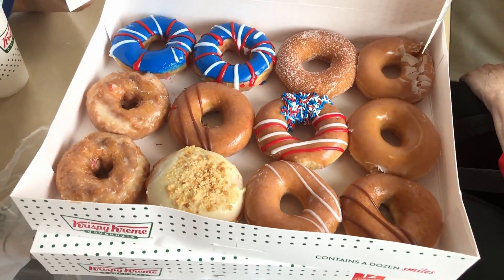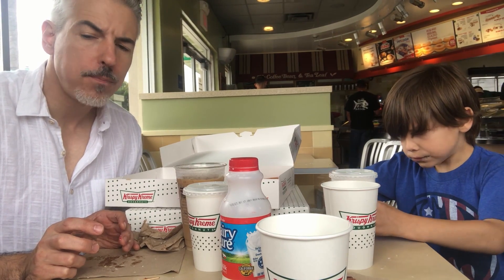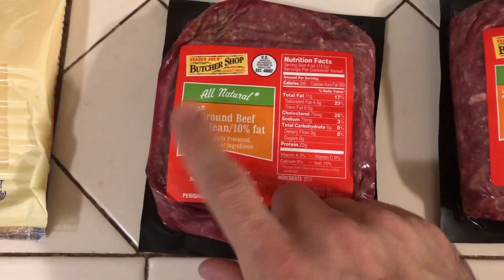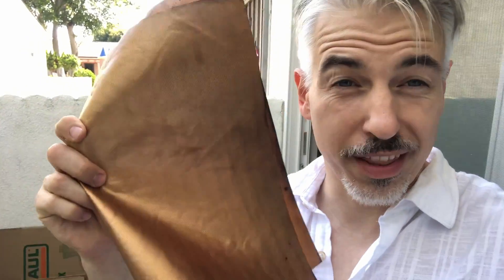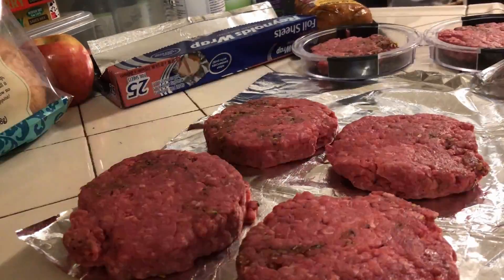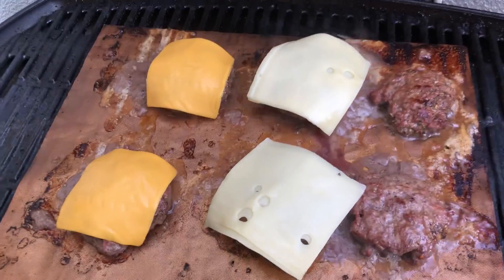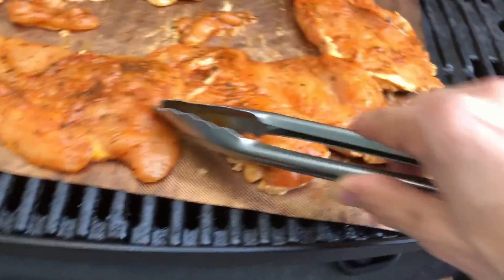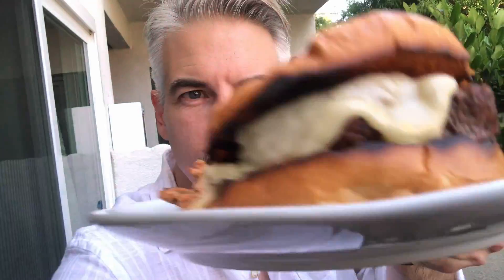Keto Diet Cheat Day on the 4th of July!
We celebrated the 4th of July with a trip to Krispy Kreme and copper mat grilling hamburgers & Pollo Asado!

Show some love: More videos to come soon!